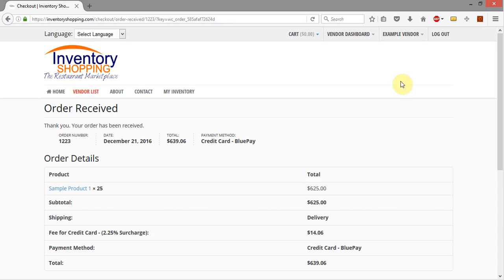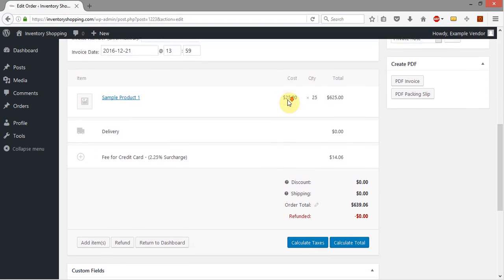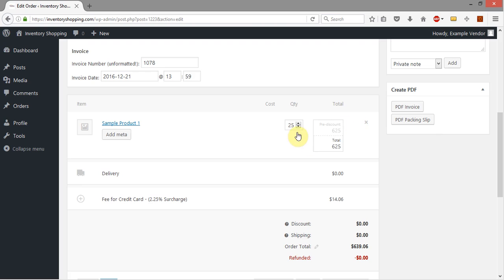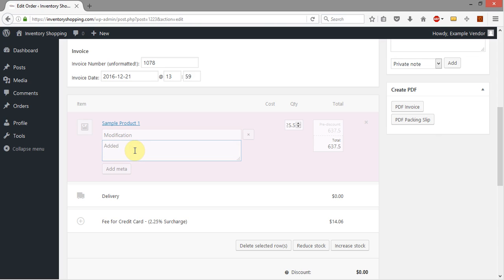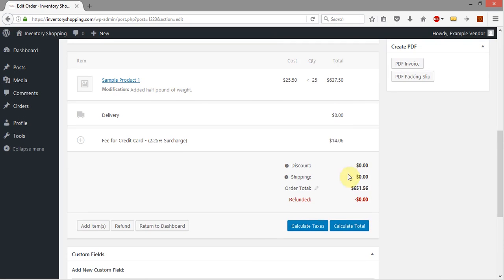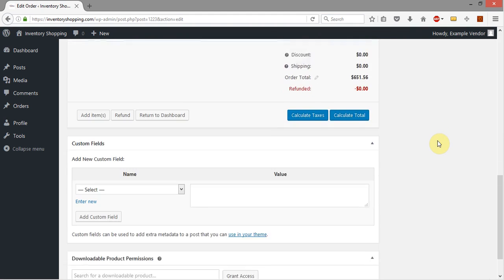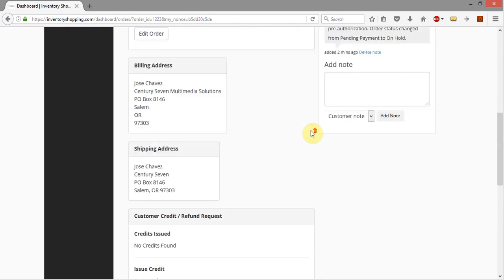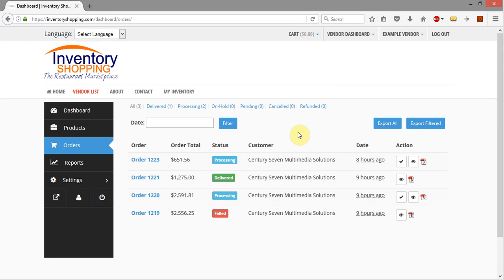Modifying Line Items